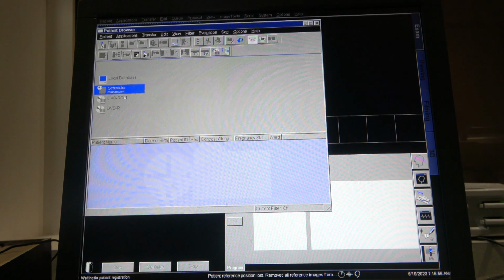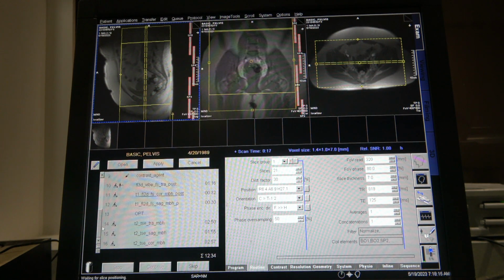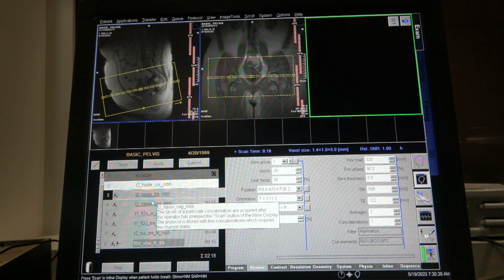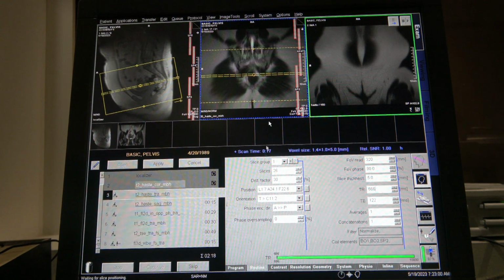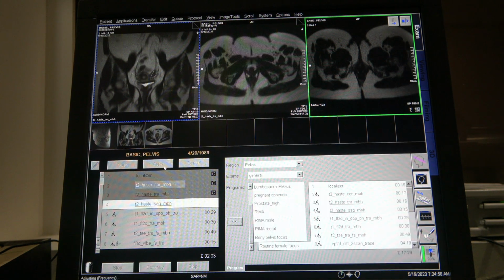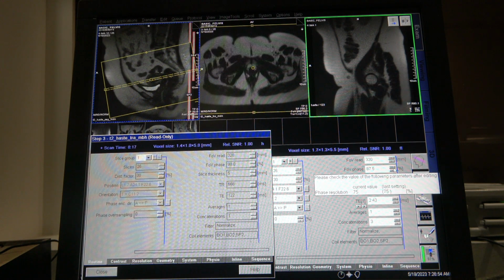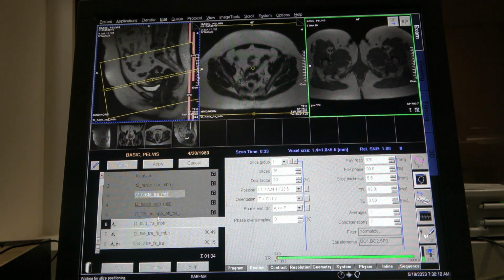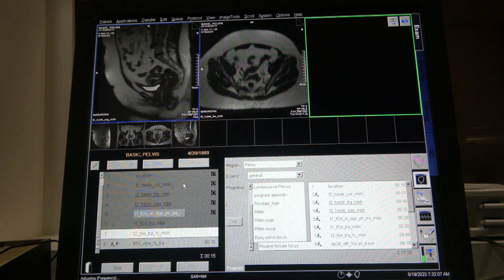Basic Pelvis MRI